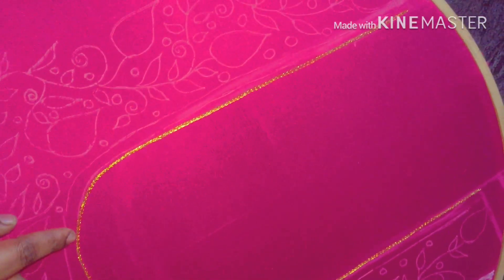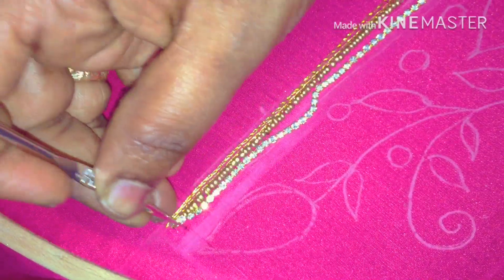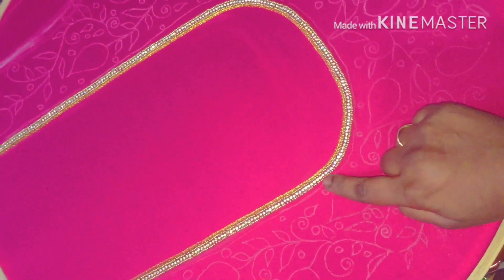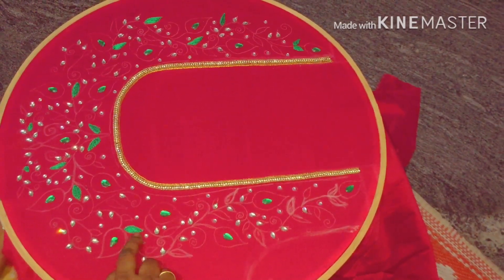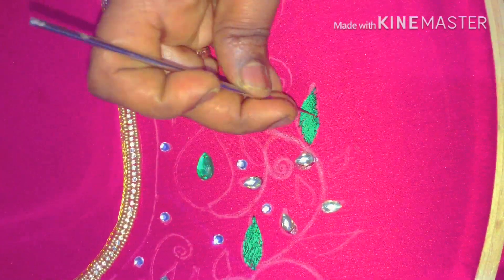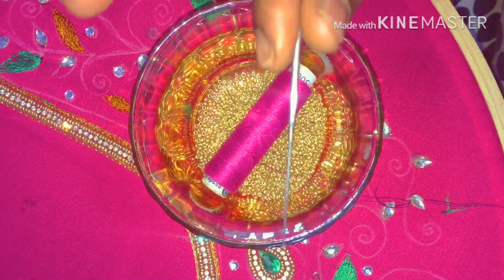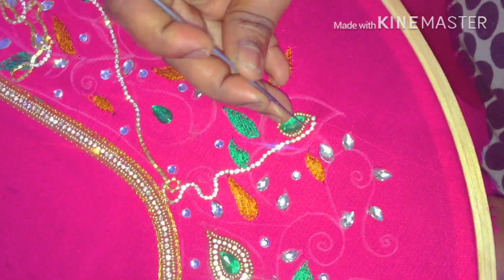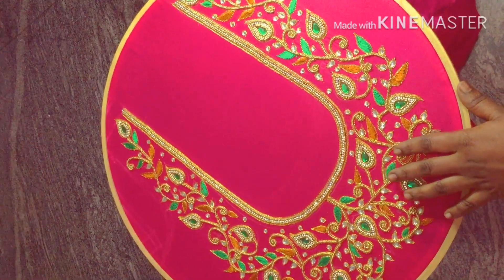Aari/Maggam Work| Heavy Bead and Kundan Stone Bridal Blouse Back Neck Design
Rose hand designer's

This is Grand Bridal blouse Neck Design in Aari Embroidery/maggam work Using Bead Work, Kundan work, stone lace, zari work in Aari Embroidery. Very Useful for beginners tutorial.